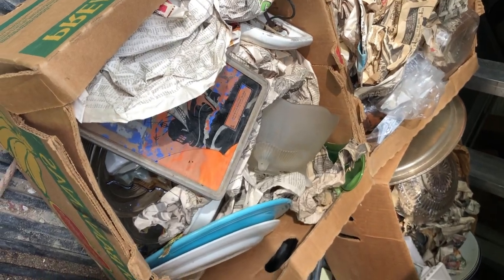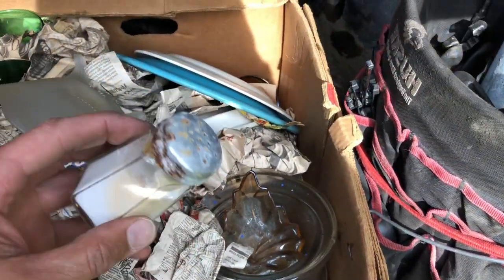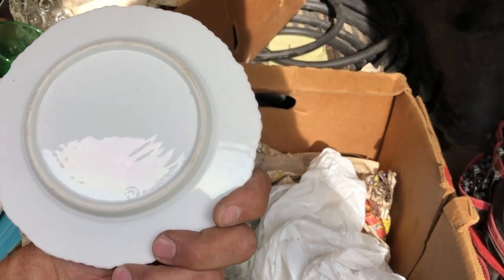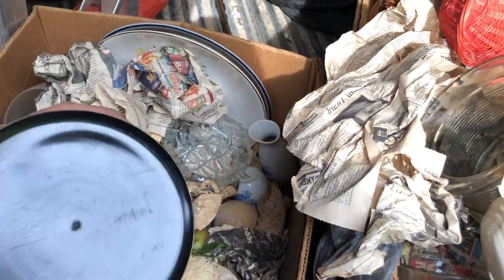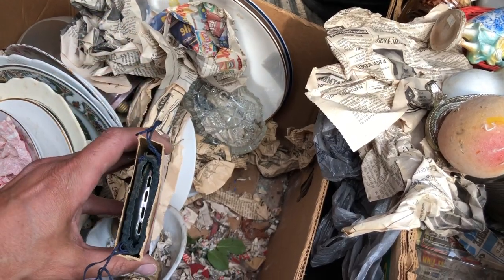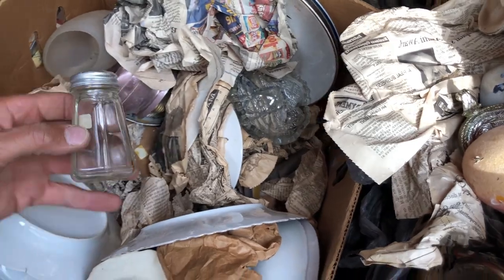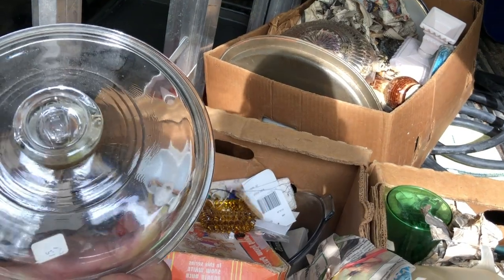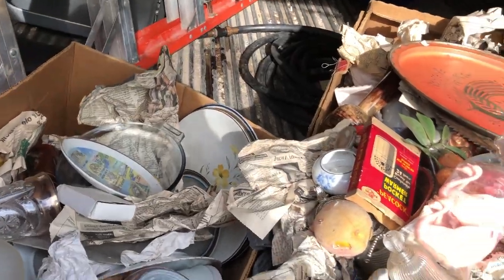Curb Side Pick Up Breakables Trash or Treasure